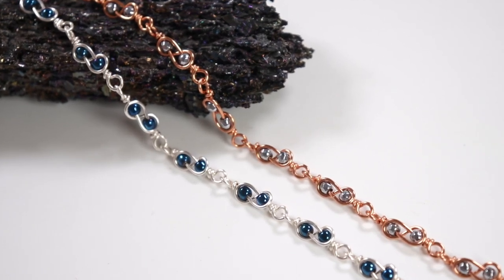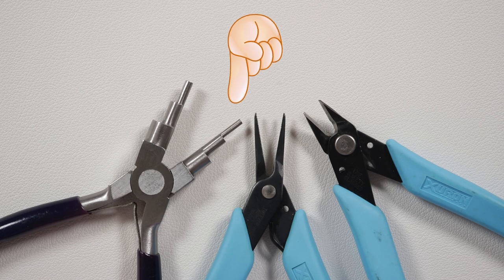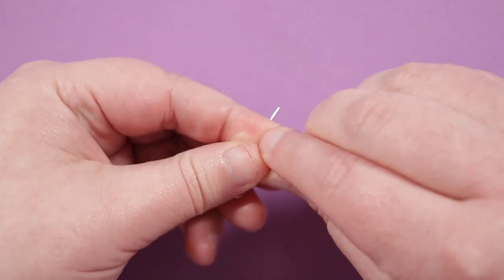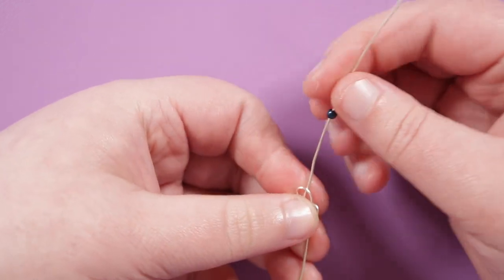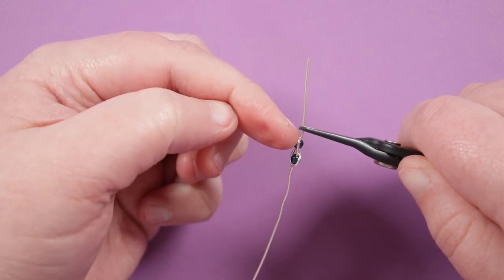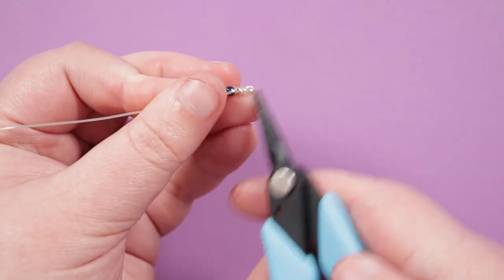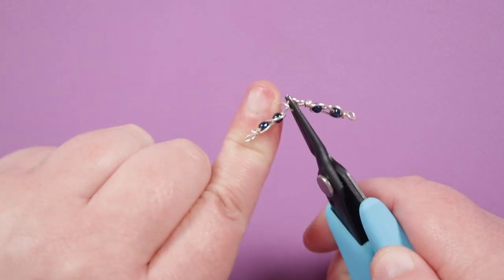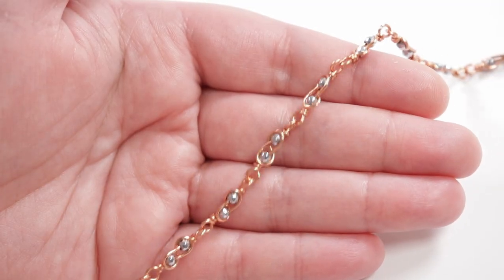Pretzel wirework chain link tutorial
In this tutorial I show you how to make these cute pretzel wirework chain links that you can either turn into a chain for a bracelet or necklace or use individually for earrings or anything else you can think of. Please feel free to give it a go yourself and I hope you enjoy.
0.8mm round wire (20 gauge)
3mm round beads
Chroma pliers
6 in 1 looping pliers
Wire tamers
Materials:
0.8mm round wire
3mm round beads
Findings